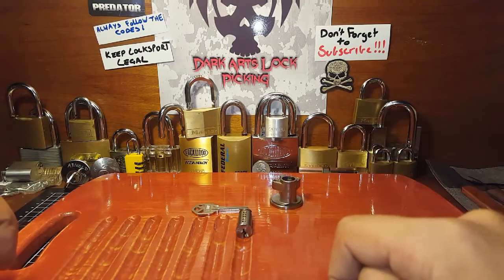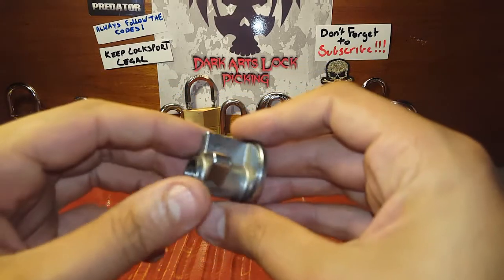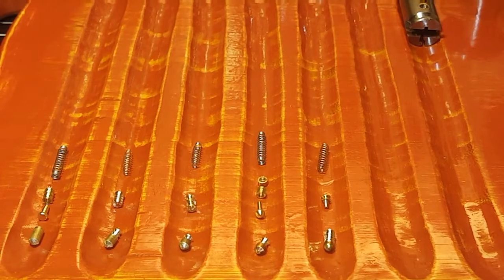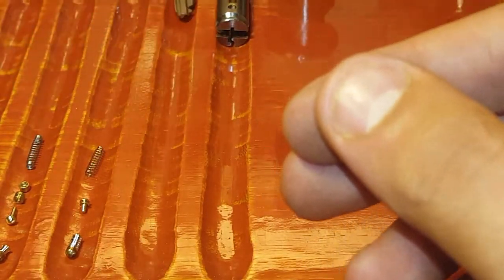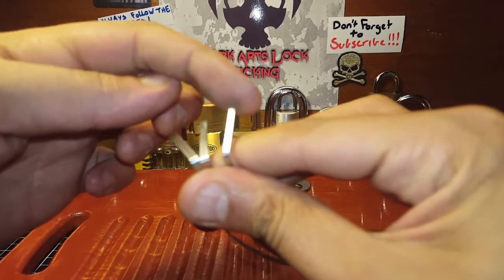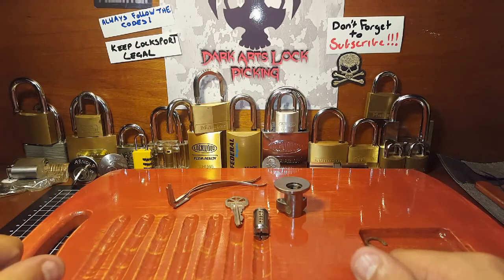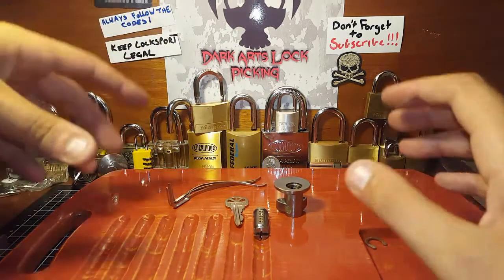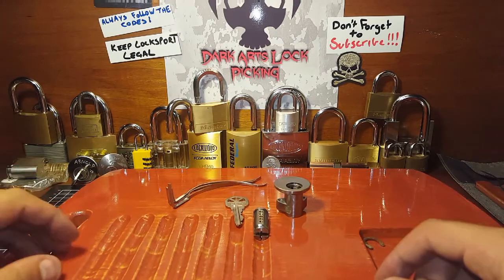A look at the challenge lock for the 100 sub giveaway. (49)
Just a run through of the challenge lock I've made for the giveaway.

Always follow the codes.